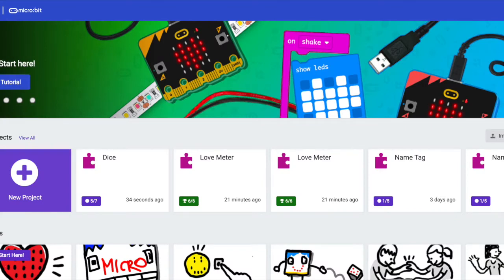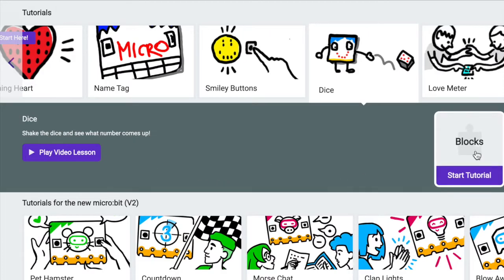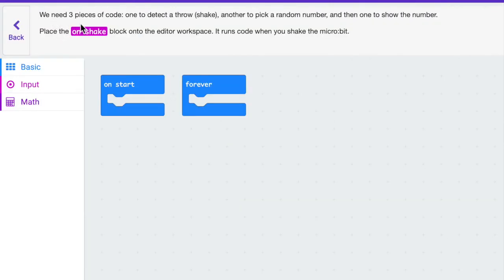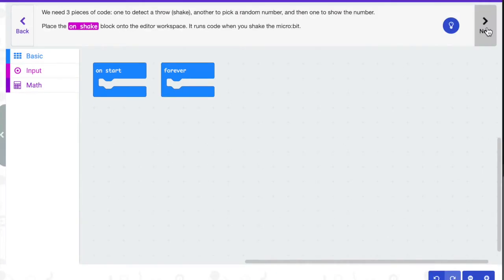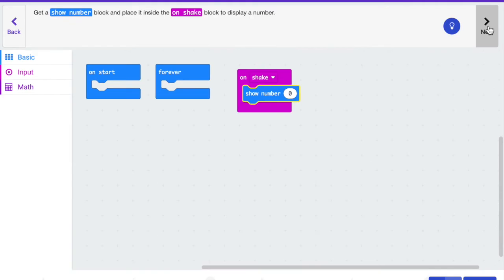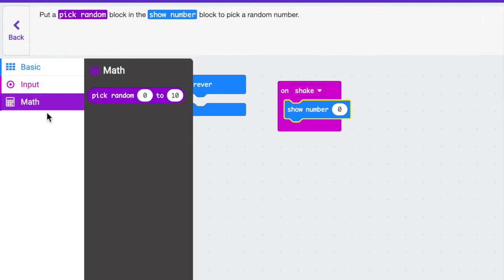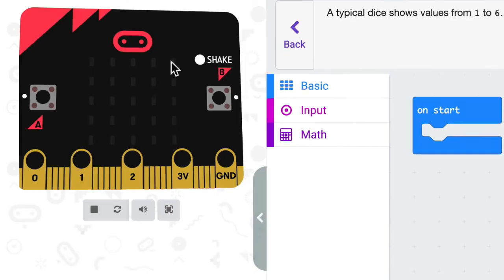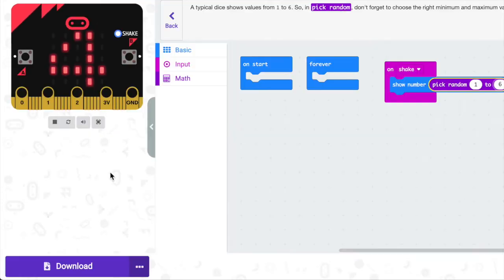Microbit Dice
This video shows the viewer how to make and code a simulated die on the Microbit using MakeCode.